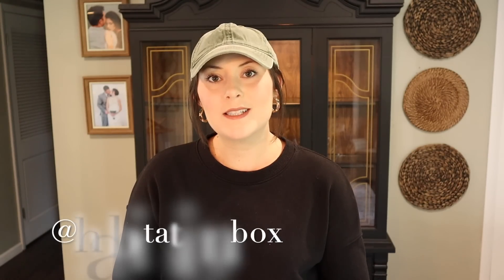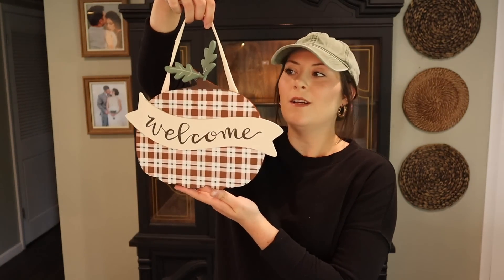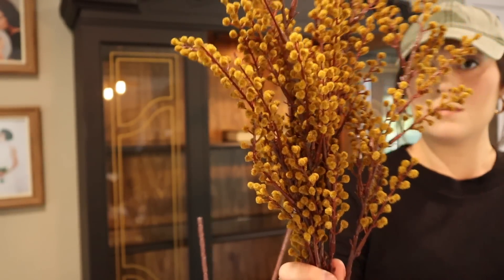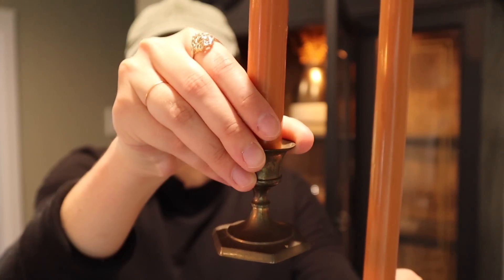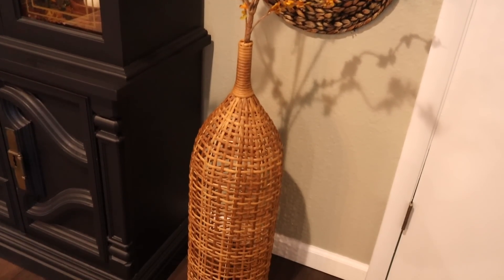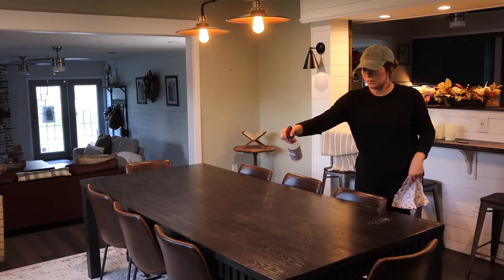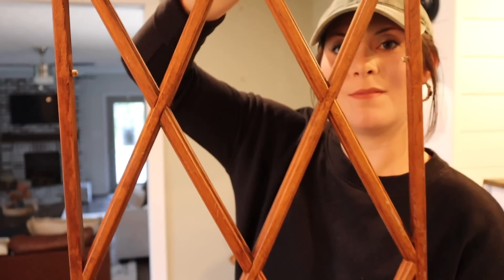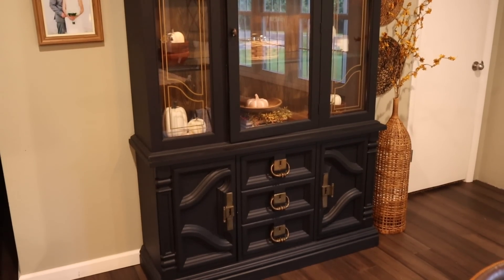COZY FALL CLEAN AND DECORATE WITH ME 2022/DINING ROOM FALL DECORATING/THRIFTED FALL HOME DECOR HAUL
Let’s clean and decorate the dining room together for fall 2022! I found some amazing thrifted fall home decor this year that I’m so excited to share with you all! I hope this video gives you lots of fall decorating ideas for your dining room this season. God Bless! -Nicole

Collaborations are welcome!